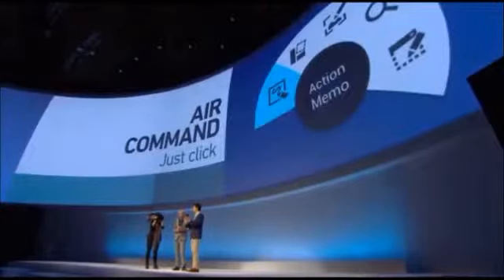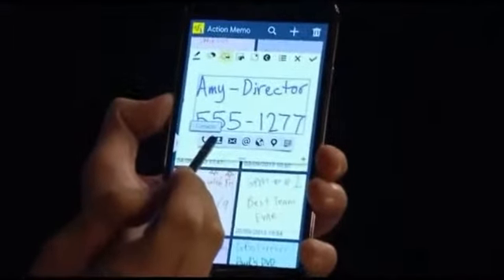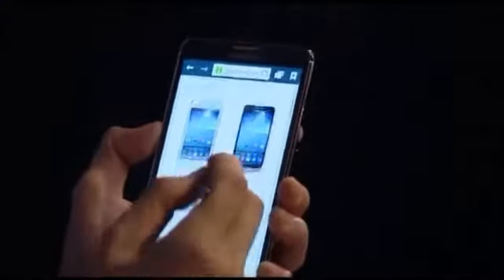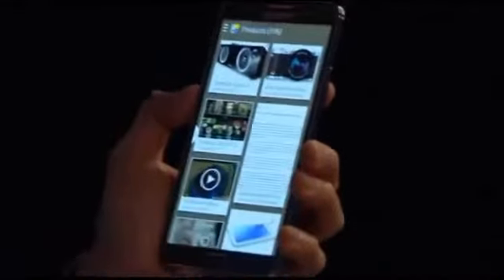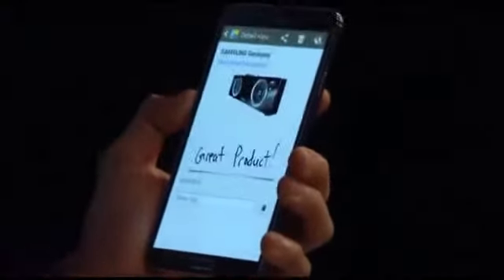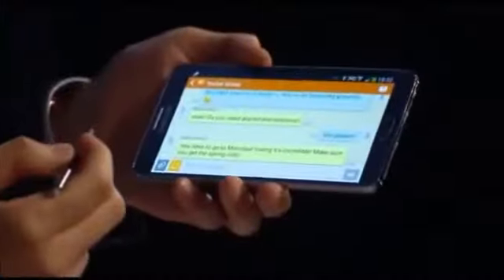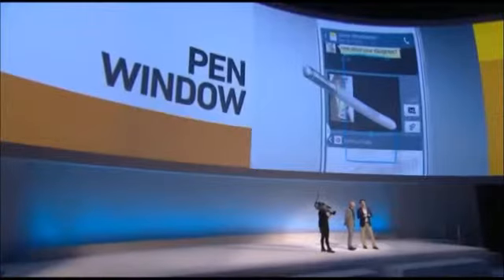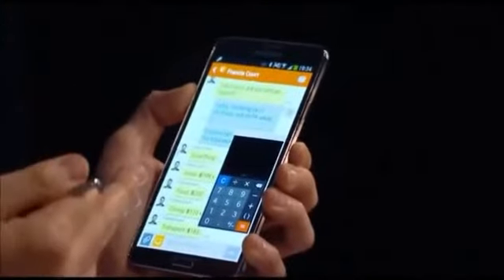Samsung Galaxy Note 3 III - Features & Specs - Popularelect.com